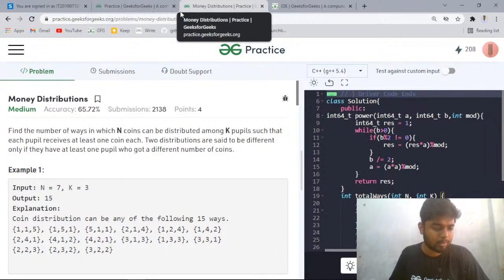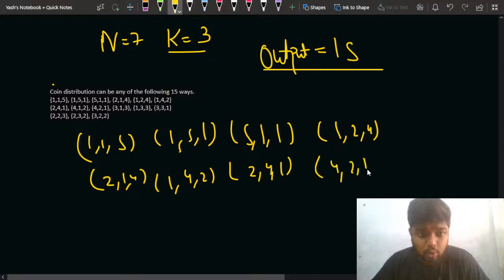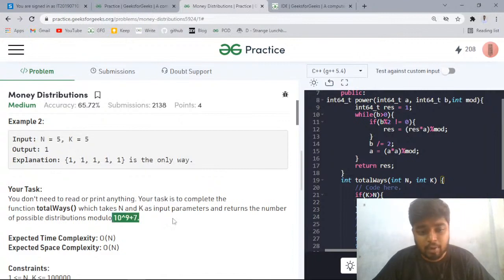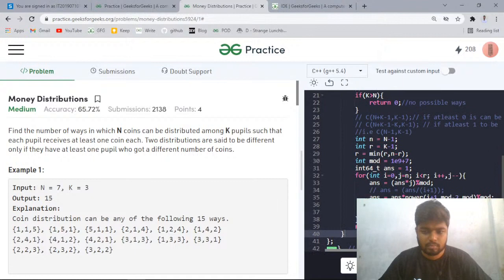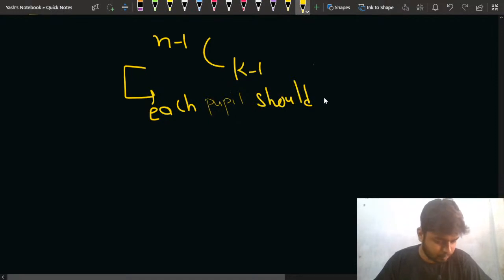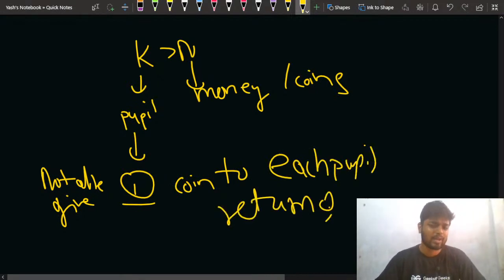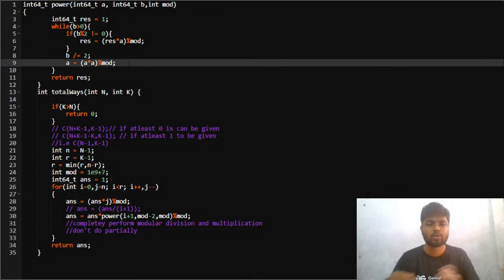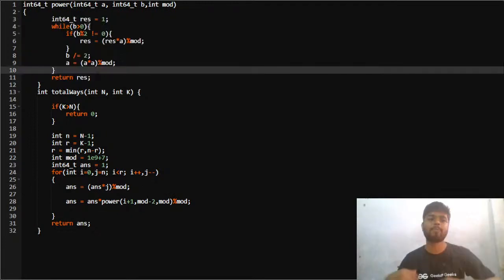Money Distributions | Problem of the Day 26/11/21 | Yash Dwivedi | GeeksforGeeks Practice